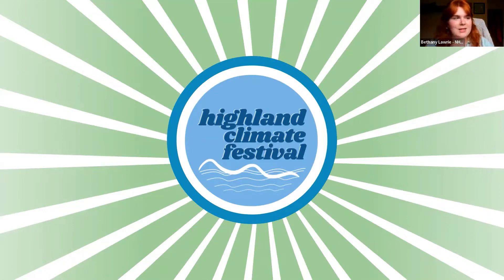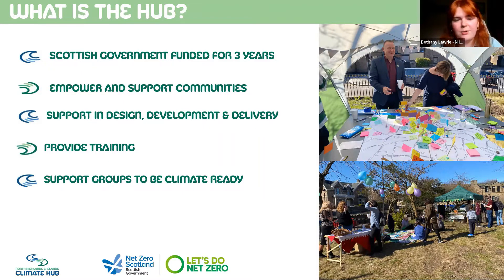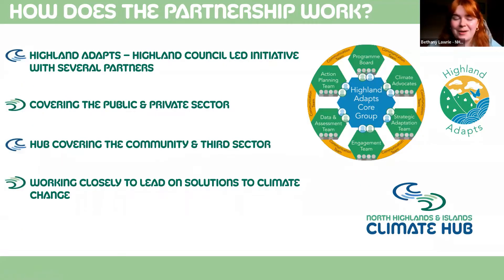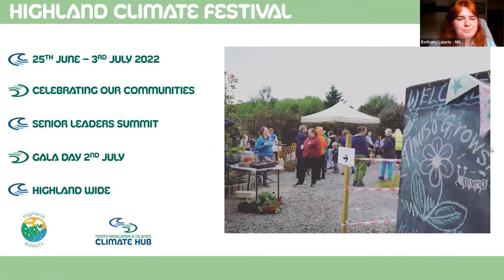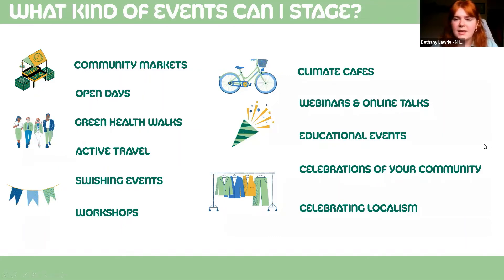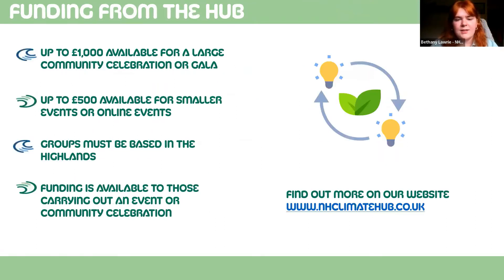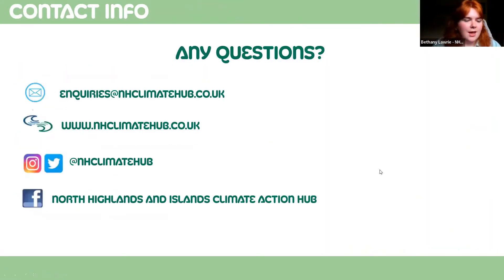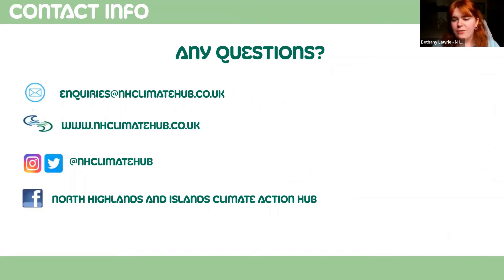Highland Climate Festival Information Session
The North Highlands & Islands Climate Action Hub is hosting an online information event about the inaugural Highland Climate Festival from the 25th June - 3rd July 2022.

We are working in partnership with Highland Adapts to host the Highland Climate Festival, representing the third sector, public sector and private sector to celebrate the Highlands and the fantastic work that is going on to help reduce our carbon footprint.

This information event is aimed at community groups who may be interested in the funding opportunities that the Hub has available to carry out a celebration within your community during the Highland Climate Festival.

In this information event you can find out about some ideas to host a community celebration, how to access the Hub funding for the climate festivals, how our development officers at the hub can help and support you, and how the festival is shaping up already.